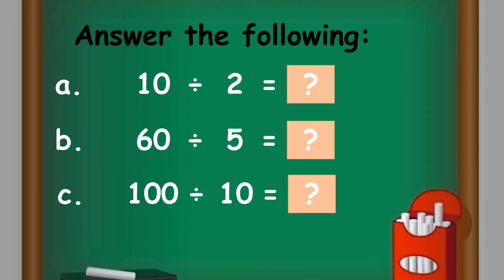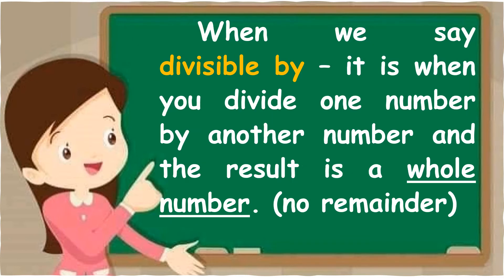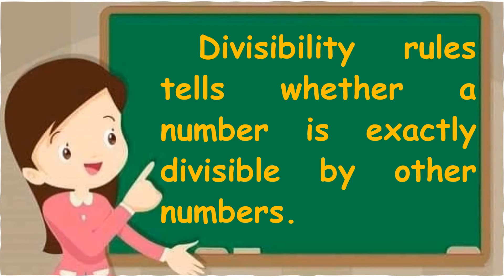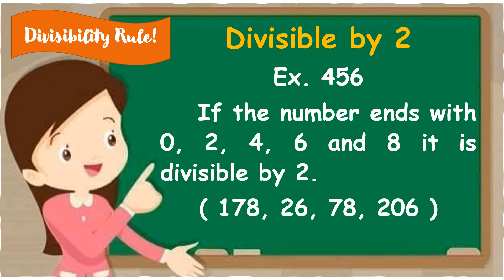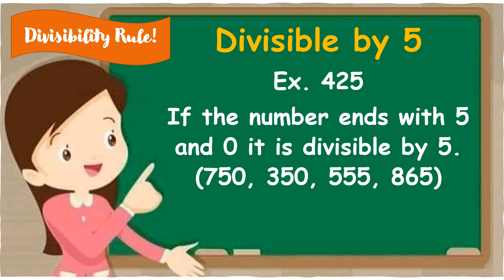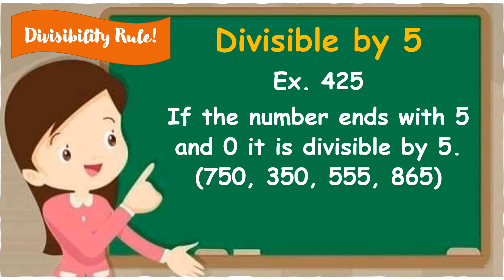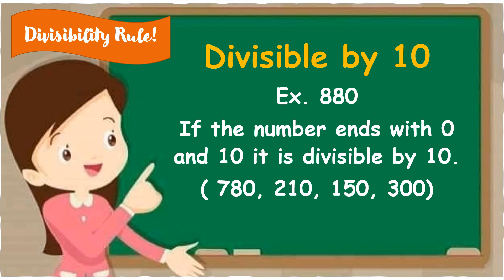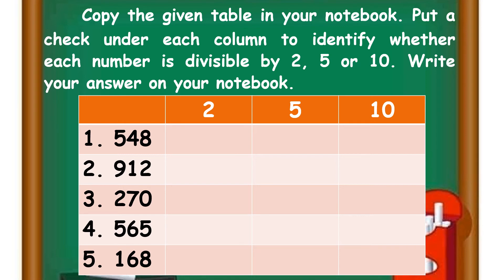MATH 5 QUARTER 1 WEEK 1// Divisibility Rules for 2, 5 and 10 to Find the Common Factors of Numbers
Divisibility Rules
Grade 5 Math
LESSON 1